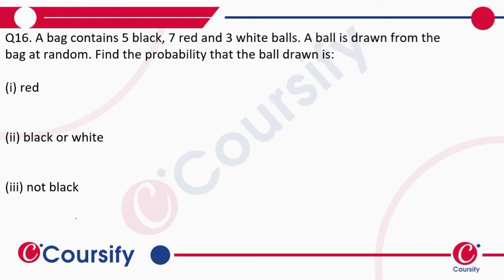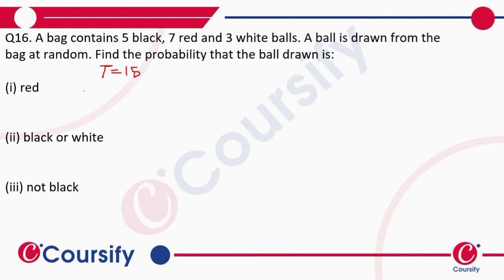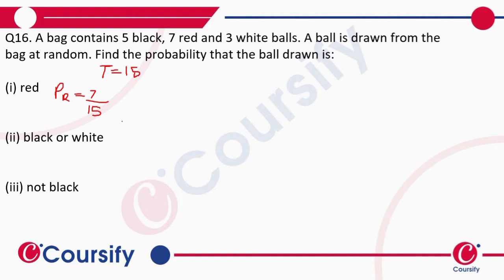MATHS RD SHARMA CLASS 10 CHAPTER 13 EX 13 1 Q 16 hinglish